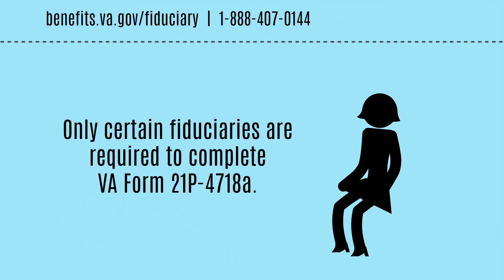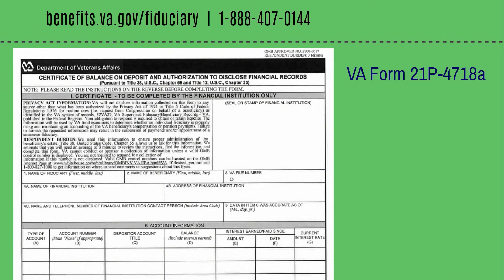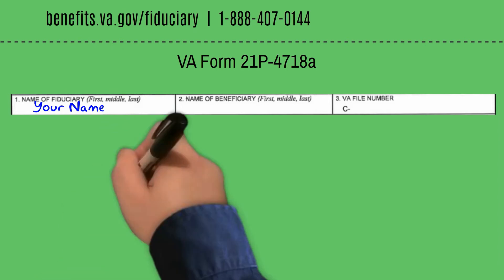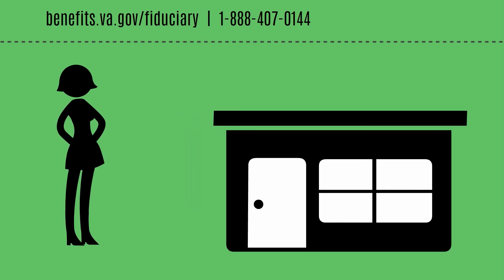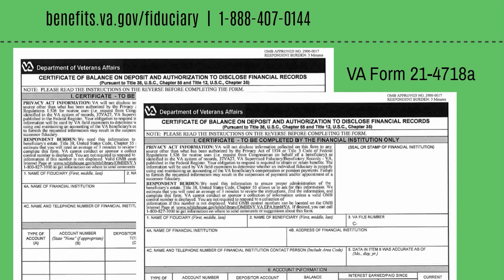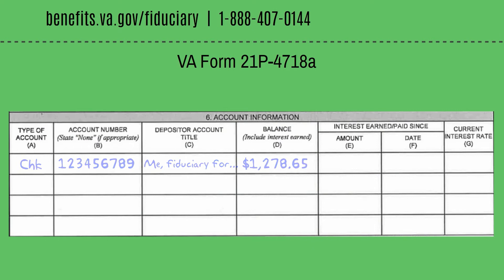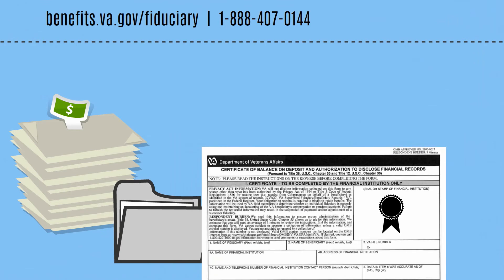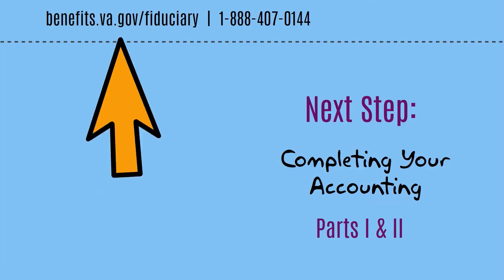Completing VA Form 21-4718a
Supplemental video that explains how to complete VA Form 21-4718a, "Certificate of Balance on Deposit and Authorization to Discolse Financial Records."  VA Form 21-4718a is not required on all accountings and is only required when requested by VA.